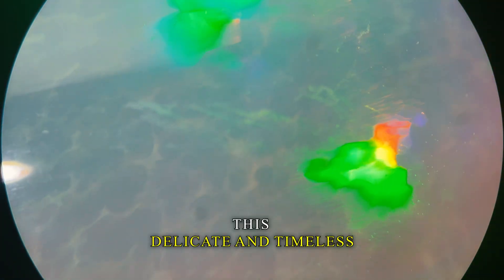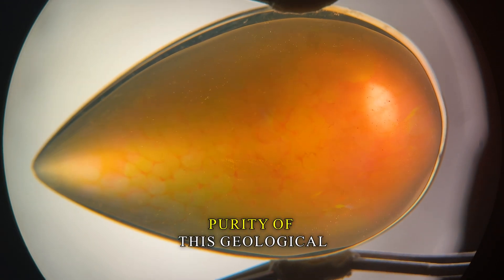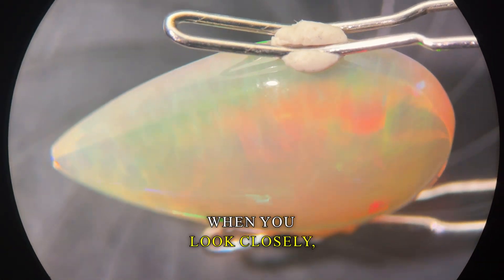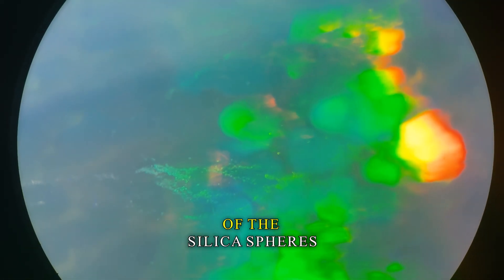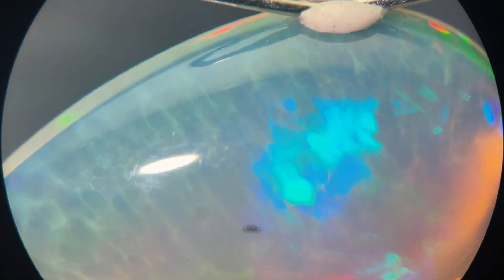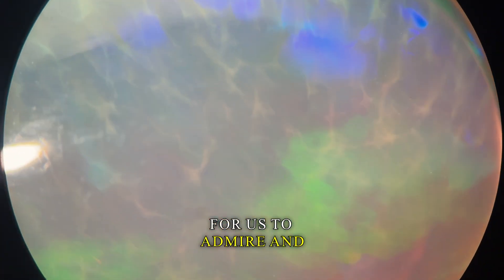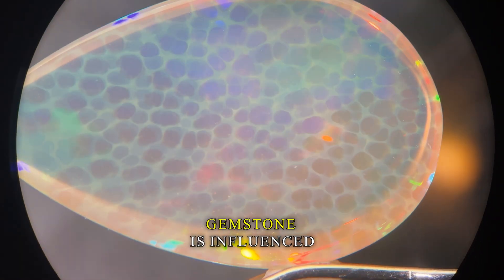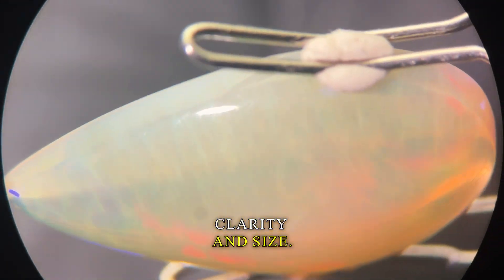Snake Skin Crystal Opal! 60X Deep Dive💧🔬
Look into the mesmerizing depths of the Ethiopian teardrop opal through a 60x magnification.

This gem is part of a story of ancient earth, volcanic activity, and nature's unmatched craftsmanship.💧🔬